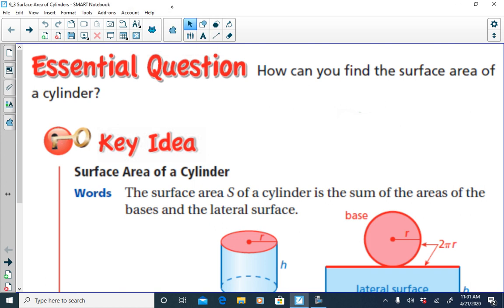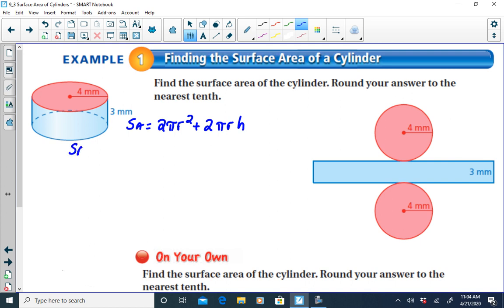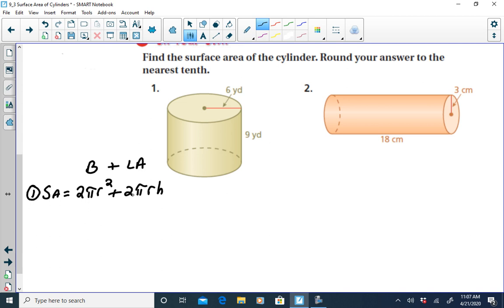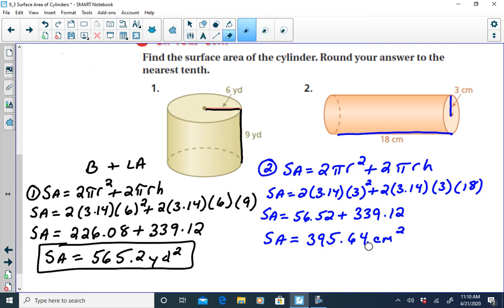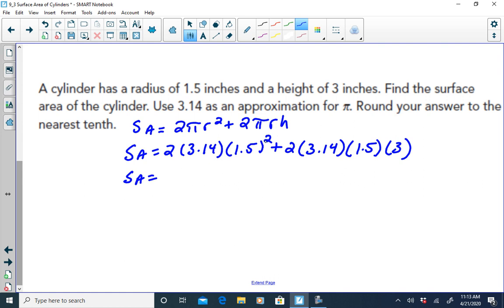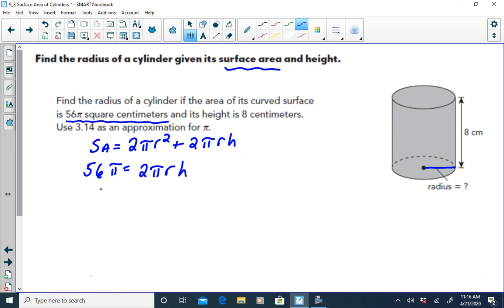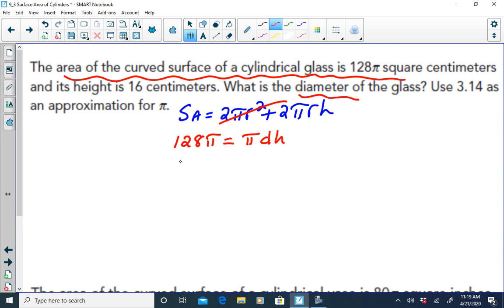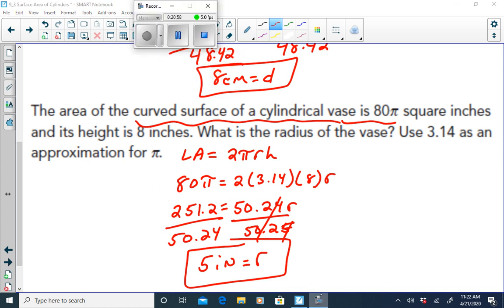9_3 Surface Area of Cylinders